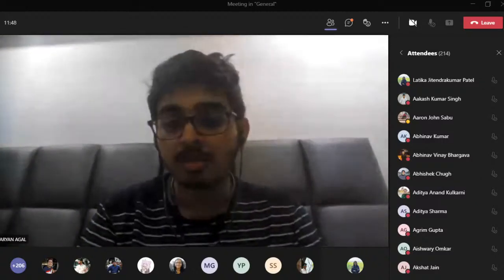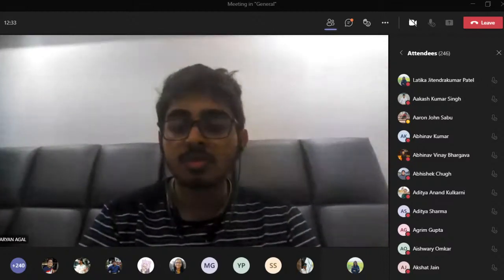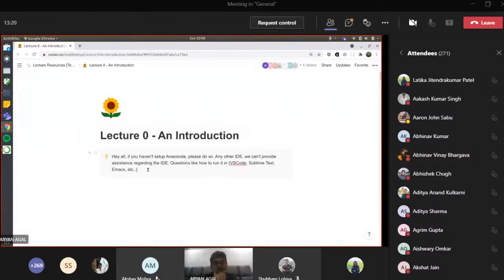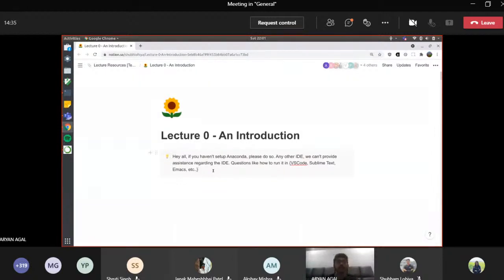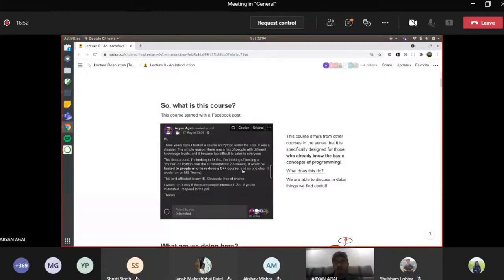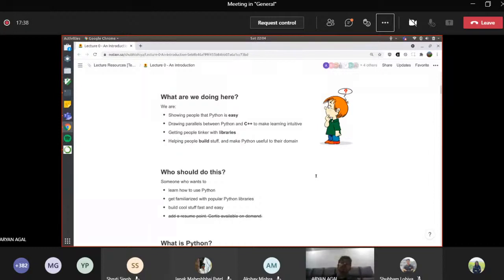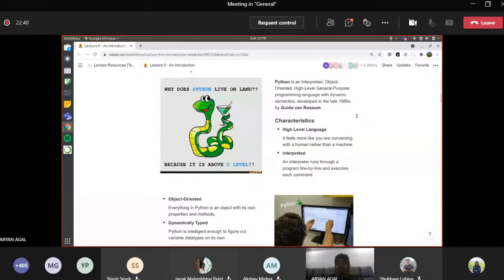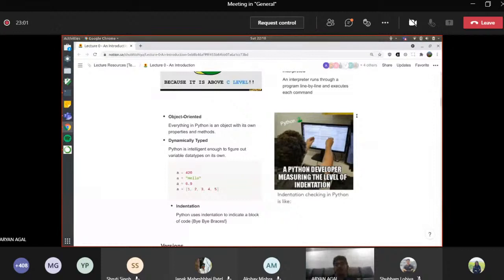PyCK Lecture 0: Introduction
WnCC in collaboration with the Tech-senti seniors of the Institute brings to you a course on Python. It will run for 5-6 weeks. Your learning will be certified by us.
If you know C++ and are interested to learn Python, this course is for you!